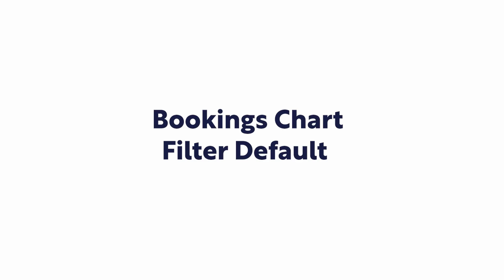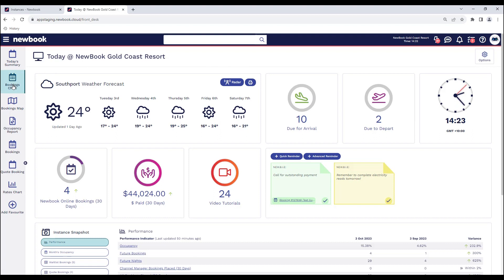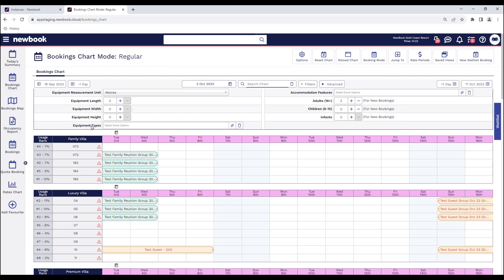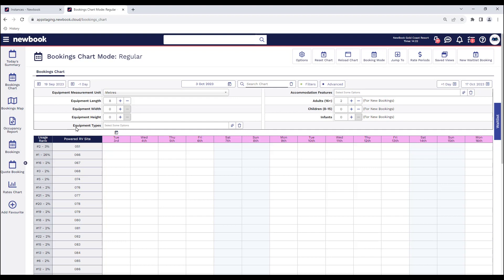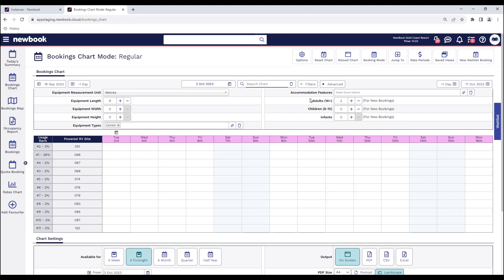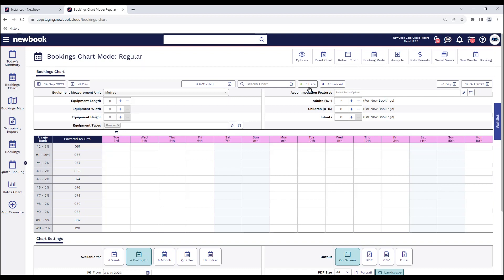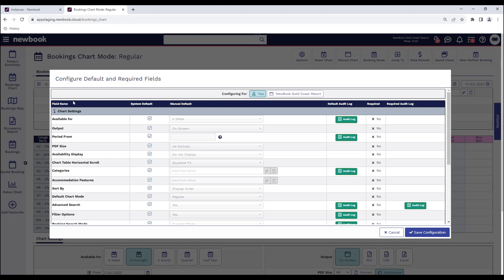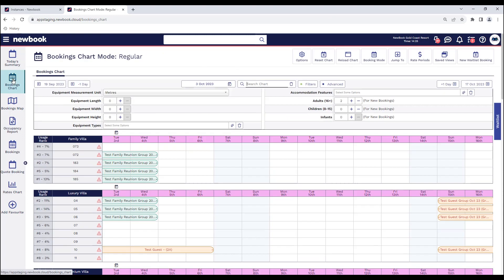Booking Chart Filter Default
In this quick training tutorial, Zoe will show you how to enable default filter option on Newbook's booking chart.

0:25 Booking Chart Filters
1:20 Default Filters